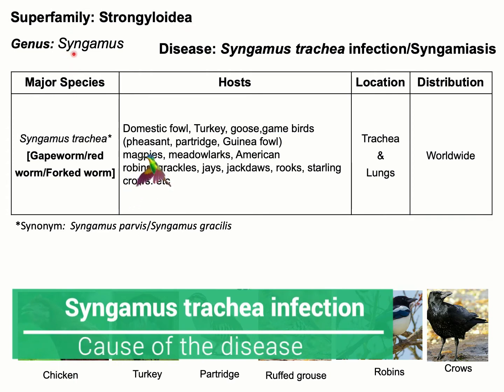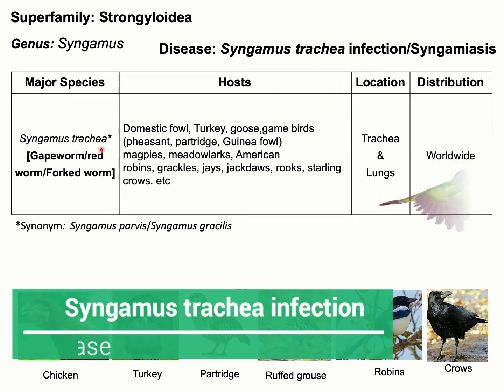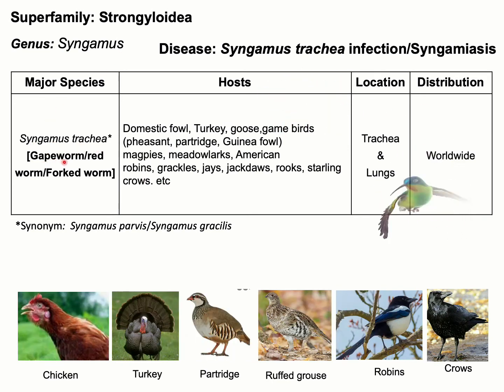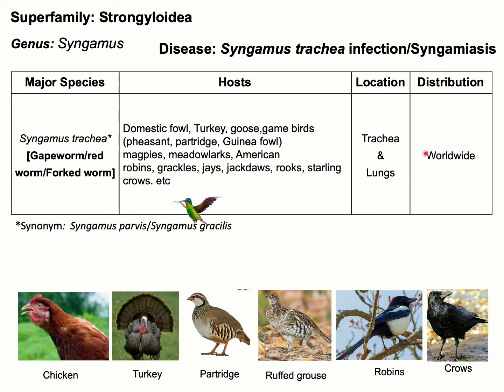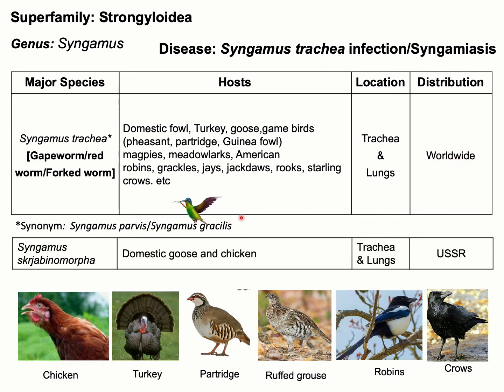Syngamus trachea/Gapeworm infection/Cause of Gapeworm in chicken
Syngamus trachea infection:Cause, morphology, life cycle, symptoms, PM findings, Diagnosis and treatment